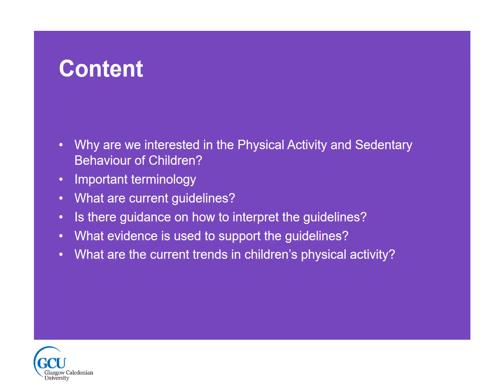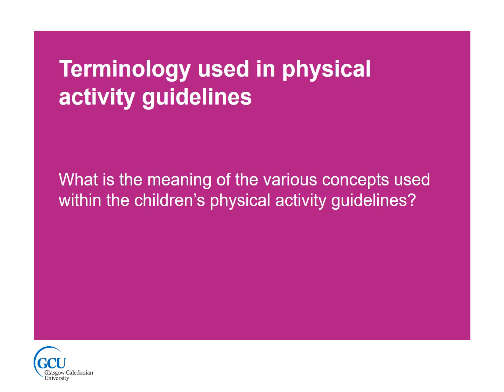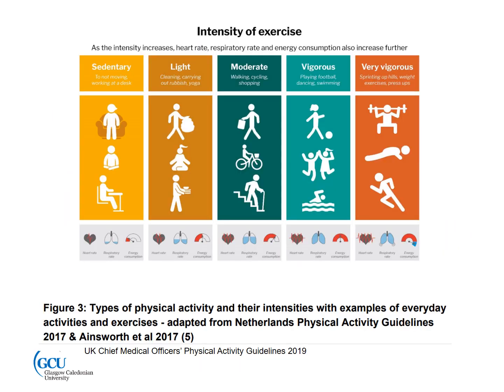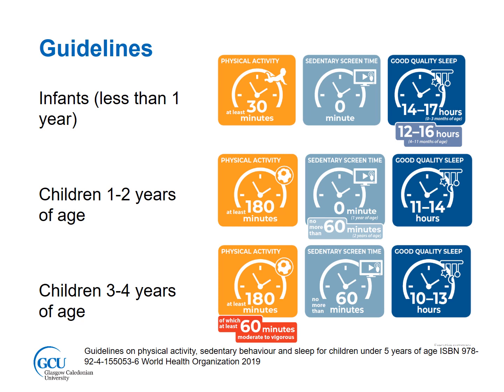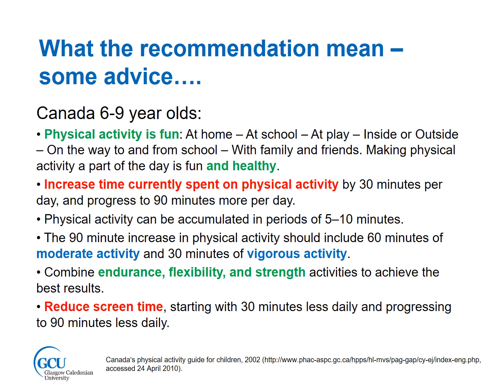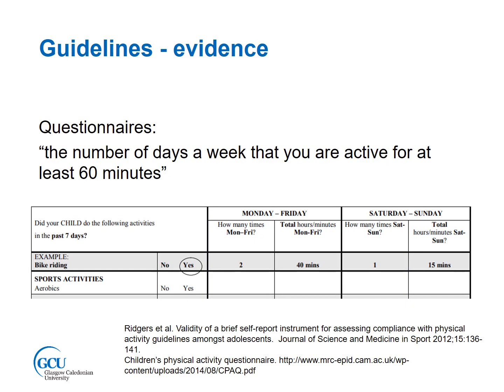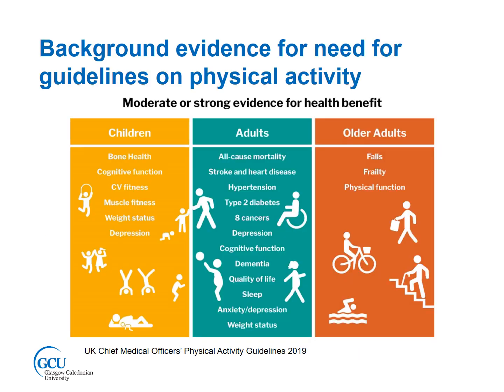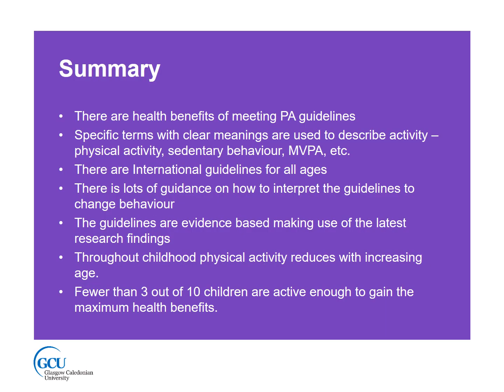Physical Activity in Children - guidelines and current trends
Ben Stansfield is a Reader in Health Engineering and a Chartered Mechanical Engineer. Ben converted to a Biomechanics specialism with MSc and PhD studies at Strathclyde University in Glasgow. Ben currently leads the Active Living Research Group in the Institute for Applied Health Research with a focus on the development of methods for measuring physical activity and sedentary behaviour.

Ben has extensive experience of 3D motion and force analysis in the lower and upper limbs. His work is now focused on the free-living context, measuring physical activity and sedentary behaviour with miniaturised body worn sensors.

Current projects include the investigation of physical activity of children (EPSRC) and people undergoing hip replacement, also tremor in multiple sclerosis (MS Society).

Ben Stansfield’s research interests are:

Activity monitoring – development of methods in the field of activity monitoring
Motion and force analysis – characterisation of human movement, cause and effect